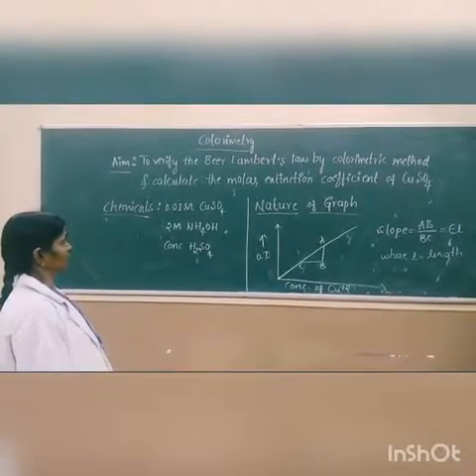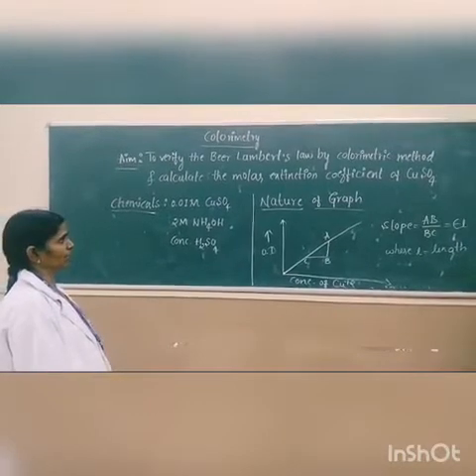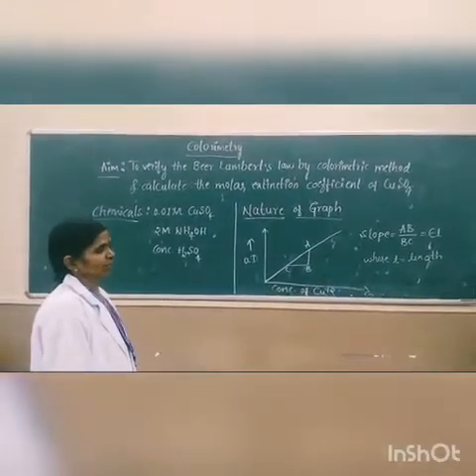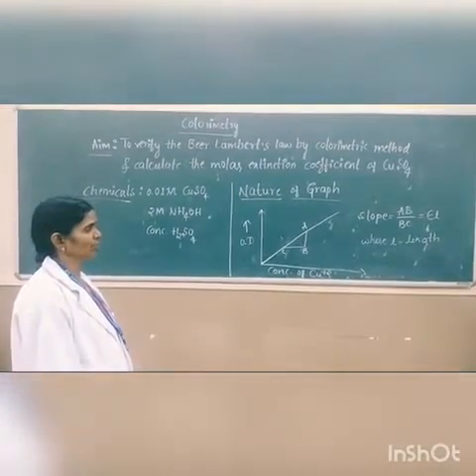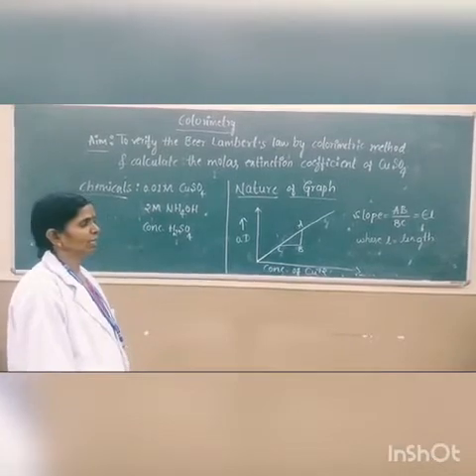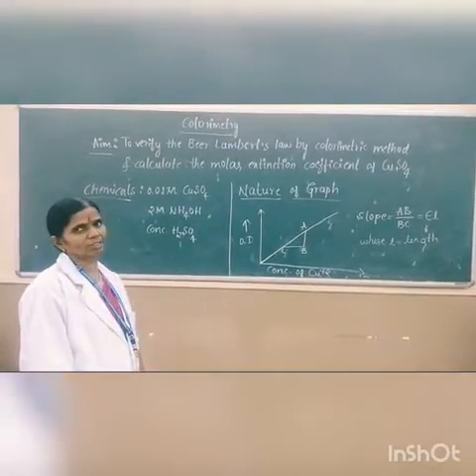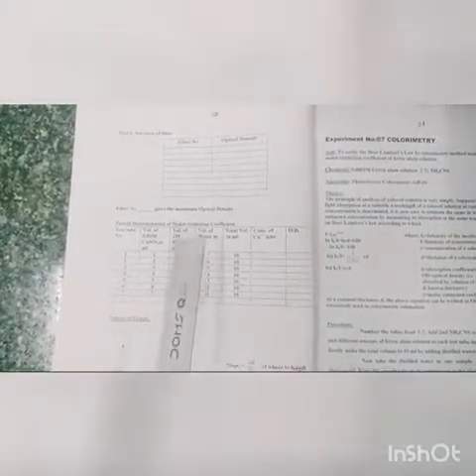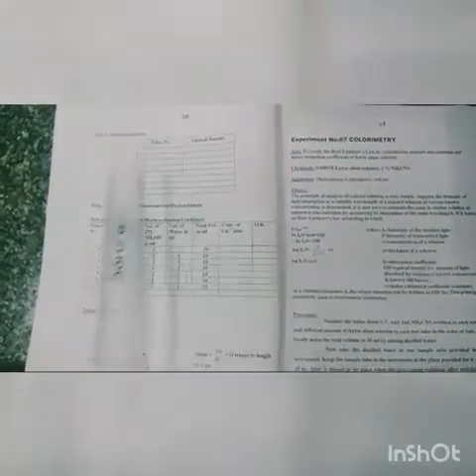Colorimetry Verification of Beer Lambert's law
Smt S S Karishankari